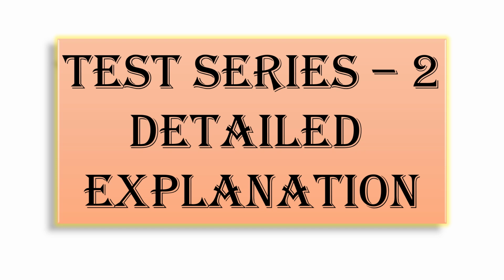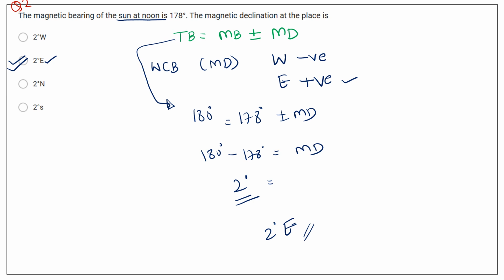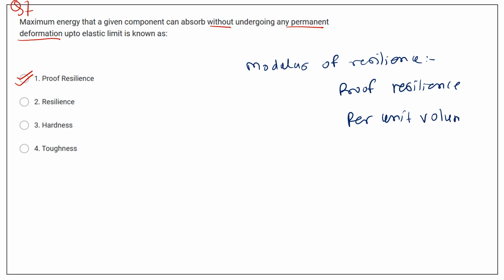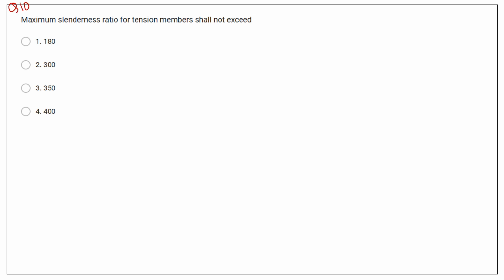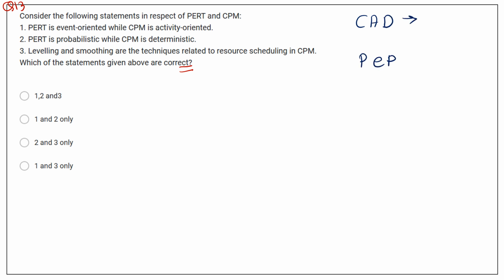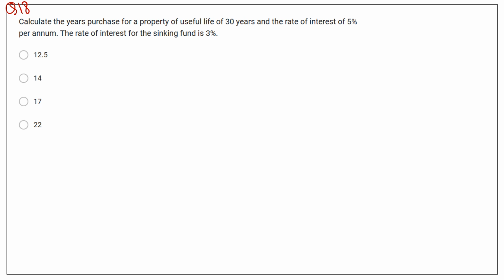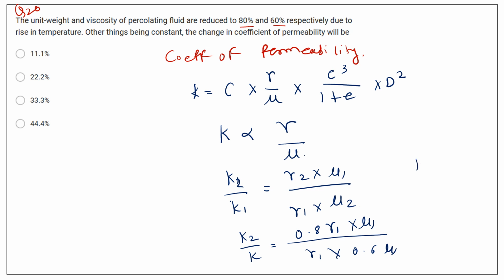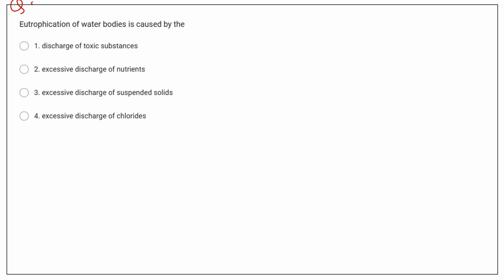BMC Civil Engineering | Test Series -2 | BMC questions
Hi I'd like to invite you to respond the Civil Series BMC Test series-2.